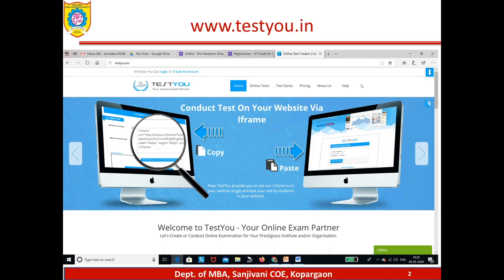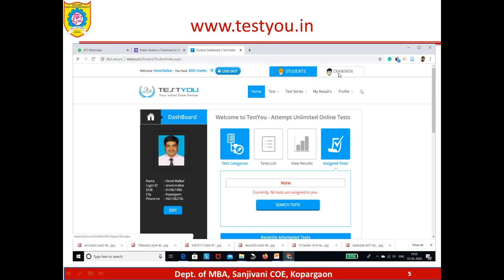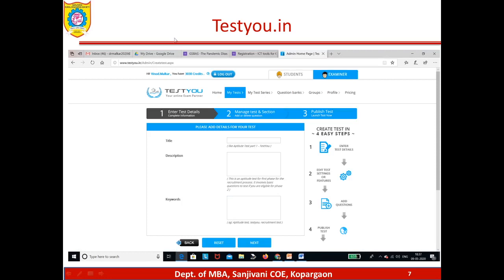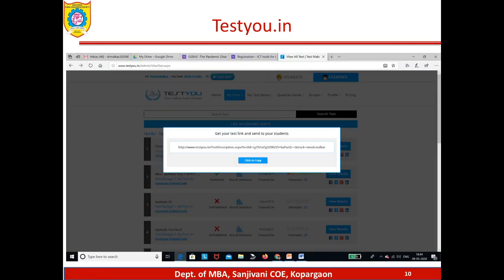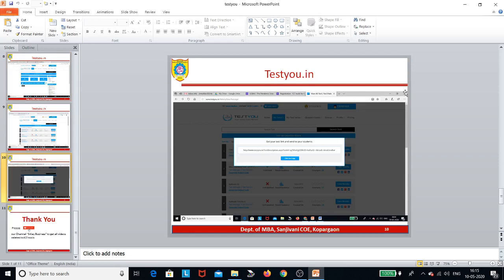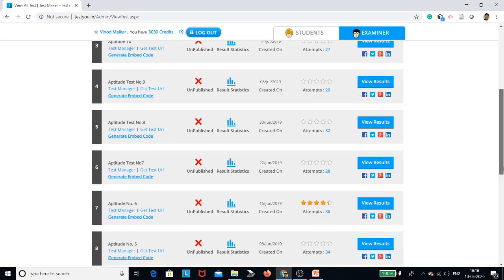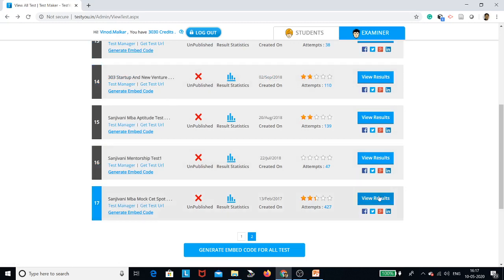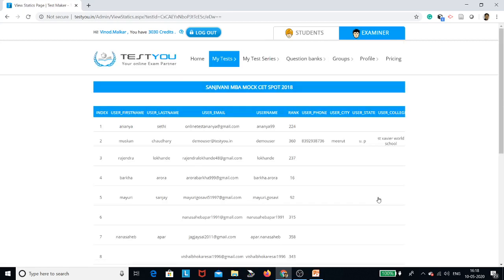How to create online test with help of testyou.in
This video tells about how to conduct online test on testyou.in. This helps all teachers to evaluate students by conducting online test. howtoconductonlinetest testyou.in testyou onlinetest createonlinetest designonlinetest ICT ICTtools evaluateonline studentsasssementonline #